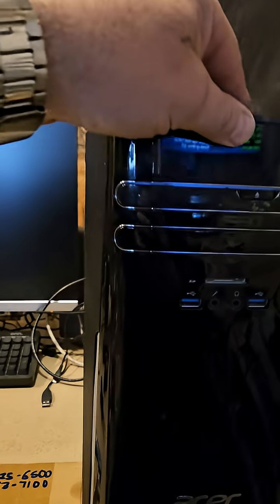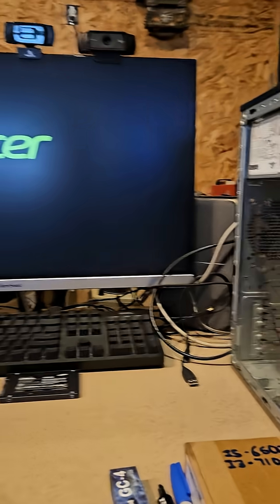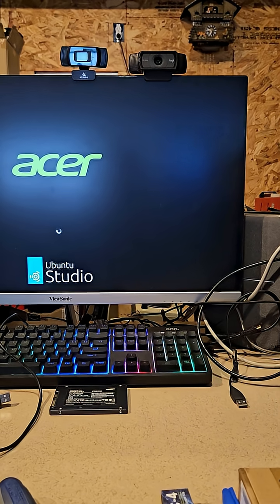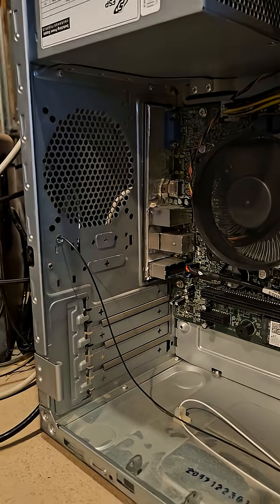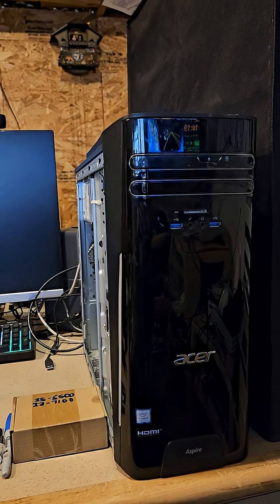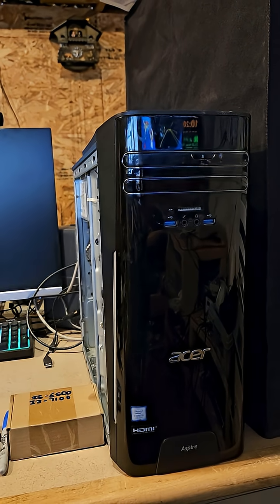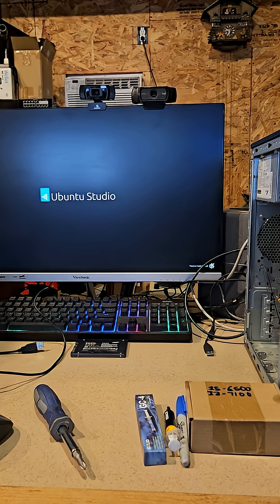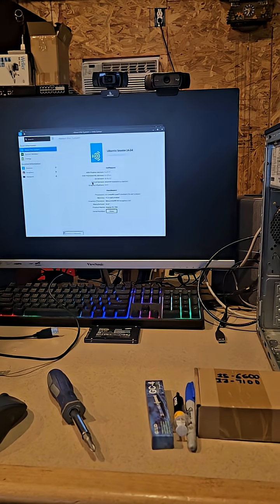Acer aspire tc-780 i5 6500 swapped from i3-7100. 16gb ddr4 ram test..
just quick swap Factory for factory next will be all of the stuff described in the video.
for the initial test we wanted to make sure that the 8 gigabytes of RAM and a old spinning hard drive with  Ubuntu studio and the new processor was going to work.
now that we know it works we can move on and add memory and add a video card and upgrade the power supply if necessary